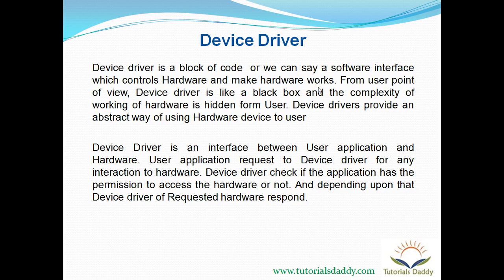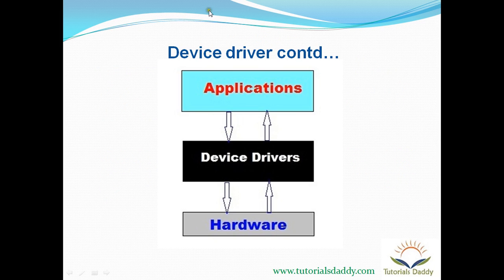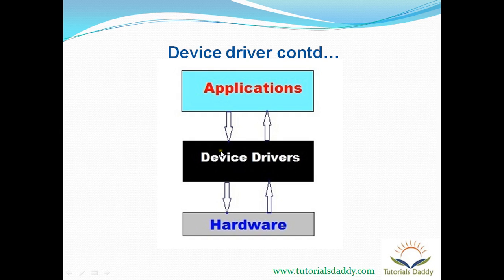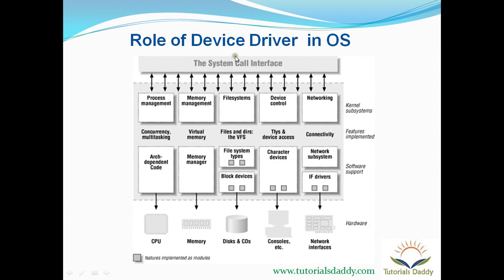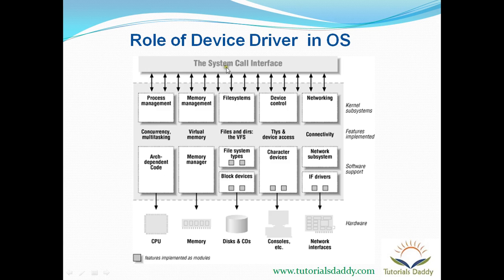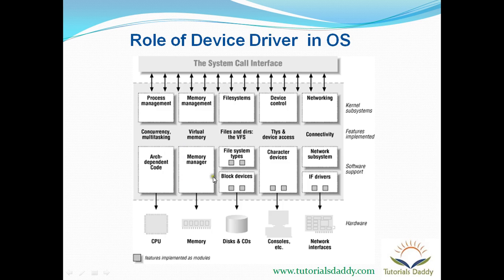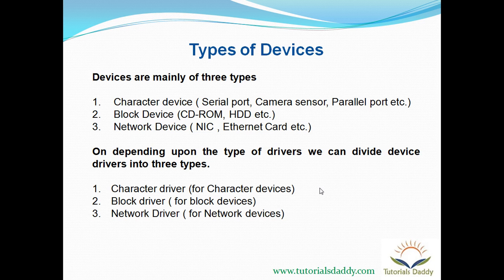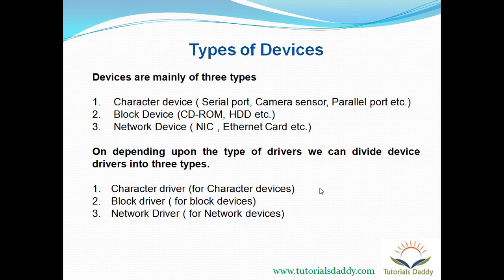Linux device driver Training Part 3- What are Device drivers and Role of Device Drivers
What are device drivers, Role of device drivers, different types of device drivers and devices